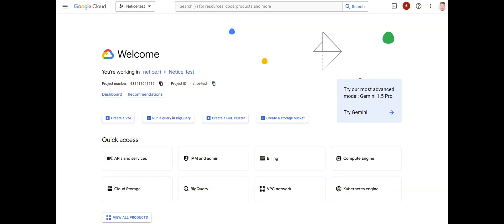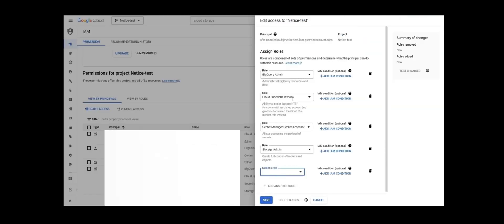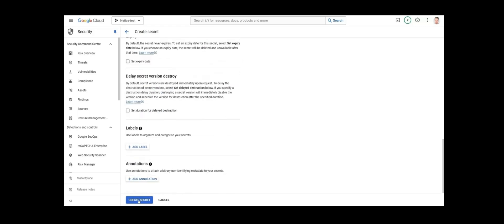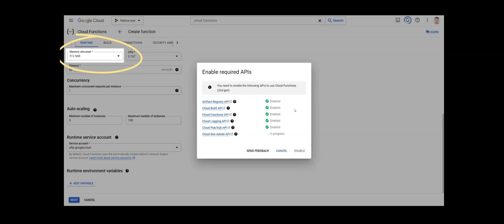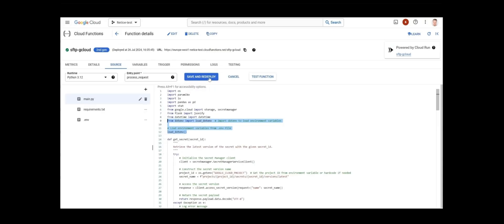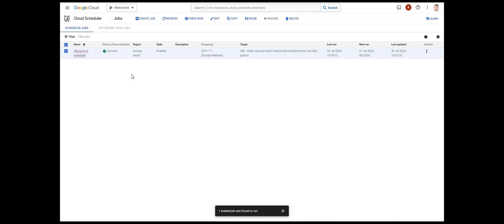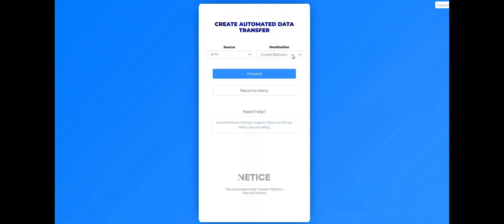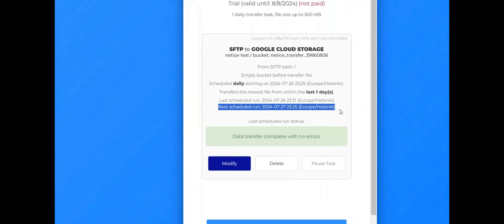SFTP to Cloud Storage with Google Cloud scheduling - 15 min setup!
In this video, we walk through the process of automating the transfer of files from an SFTP server to Google Cloud Storage using several Google Cloud services.

We start by creating a service account with the necessary roles to handle the transfer independently. Next, we set up a Cloud Storage bucket to store the files. We then securely store the SFTP private key in Secret Manager, allowing the Google Cloud Function to authenticate and access the SFTP server.

We proceed to create and deploy a Cloud Function that performs the data transfer from the SFTP server to Google Cloud Storage. Finally, we schedule the Cloud Function to run automatically at a specified time using Cloud Scheduler.

The outcome is a fully automated system that transfers files from an SFTP server to Google Cloud Storage on a regular schedule, ensuring data is consistently updated without manual intervention.